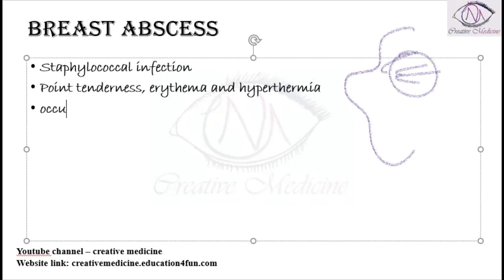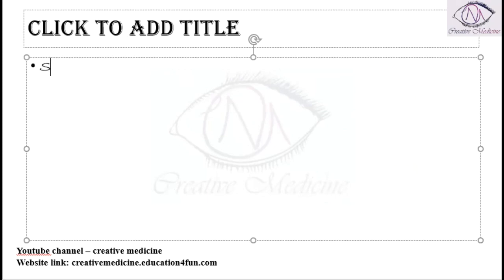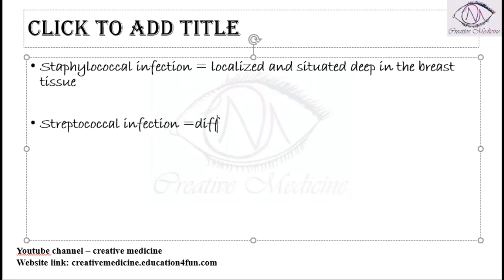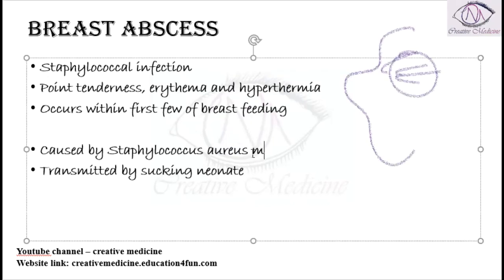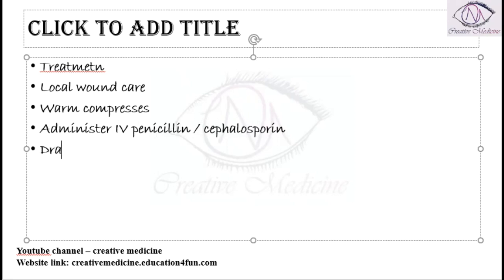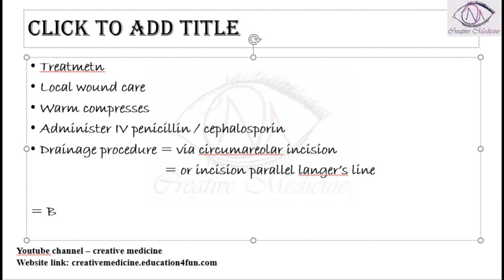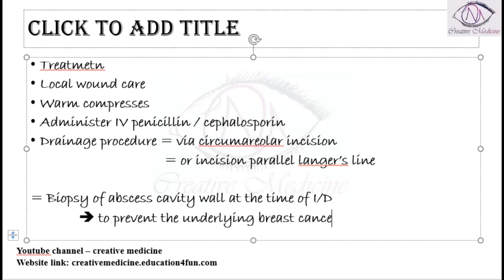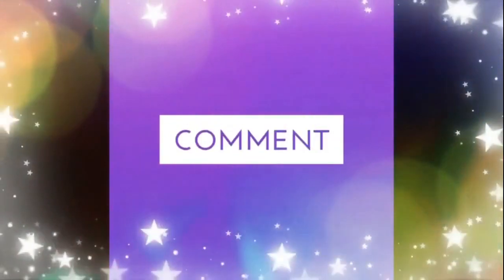Lec 3 Breast Abscess